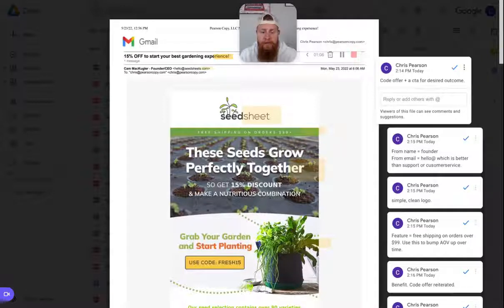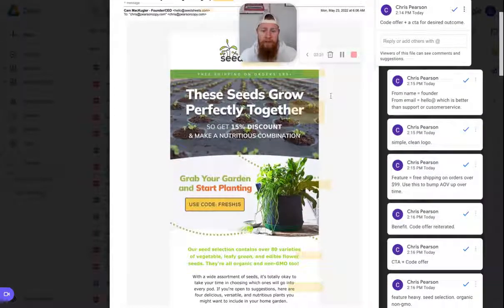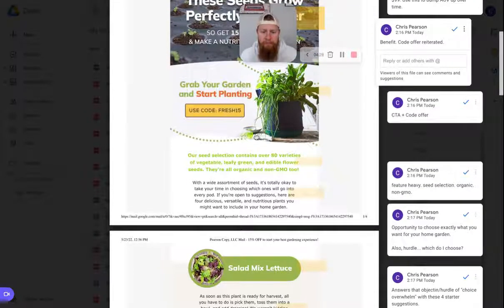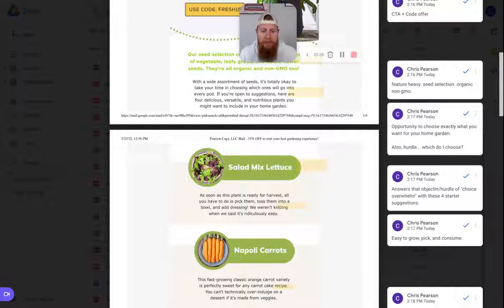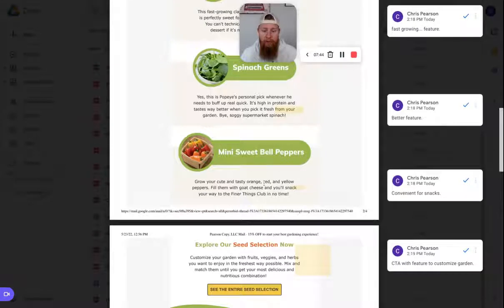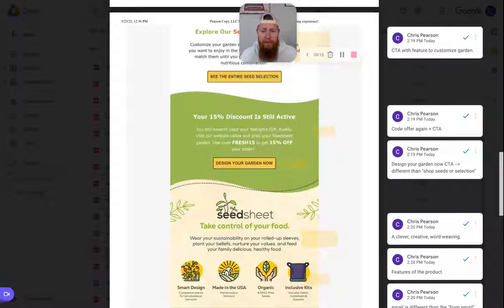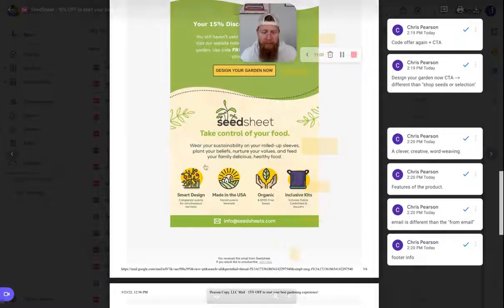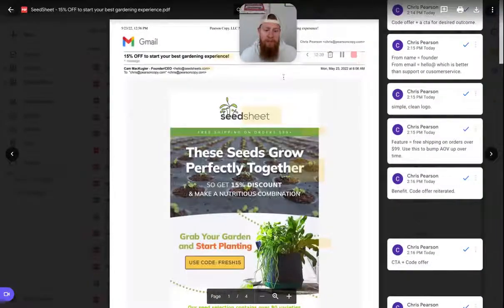Ecommerce Welcome Email by Seedsheets (Brand Email Breakdown 15/100)